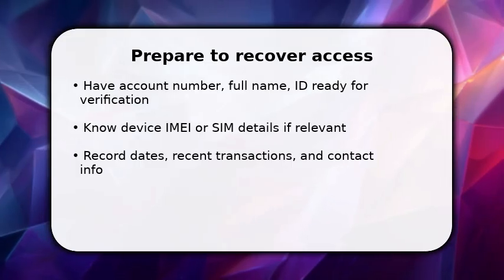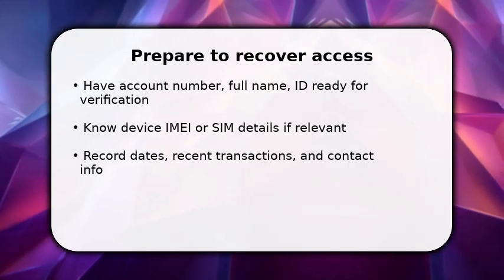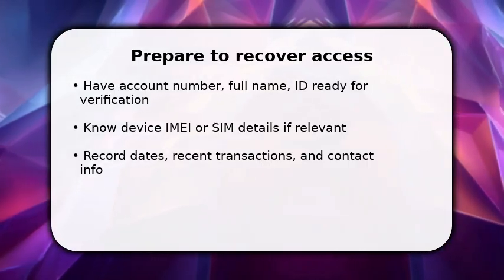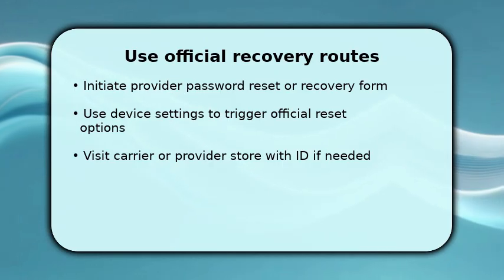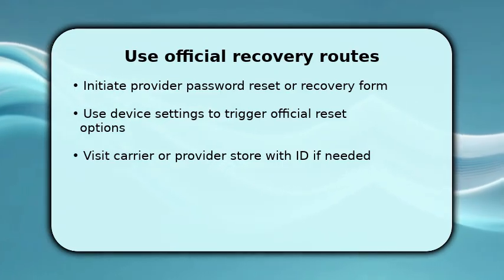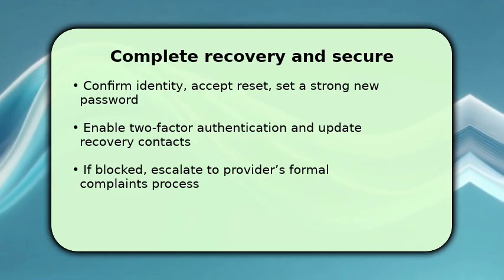How to Find Barring Password - Step by Step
How to Find Barring Password - Step by Step | 🔒 Surfshark VPN Deal — Stay private and secure. $1.99/mo + 3 Months Free ▸

Learn the secure method to locate your barring password through our comprehensive guide. Discover step-by extricate techniques and best practices for maintaining account security while easily retrieving forgotten passwords.

find my barring password, password recovery steps, account unlock instructions, secure login process, forgotten password guide, barrier access help